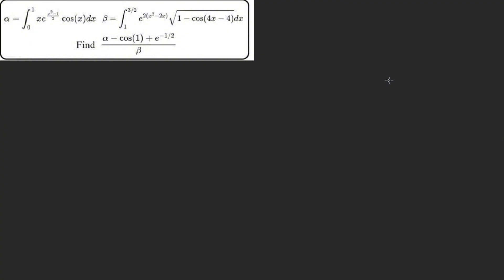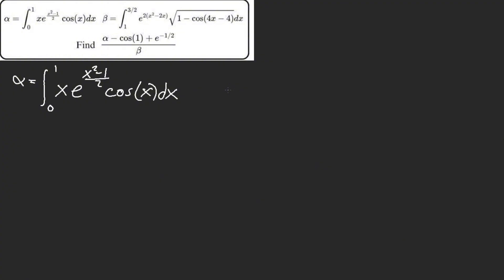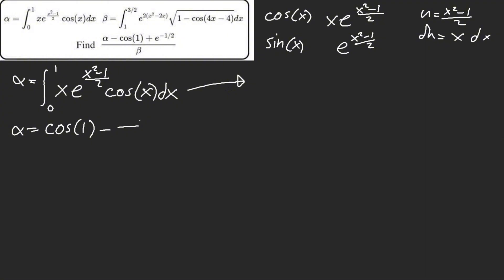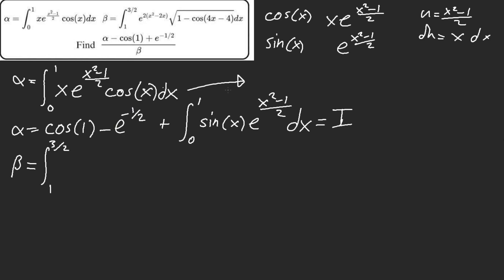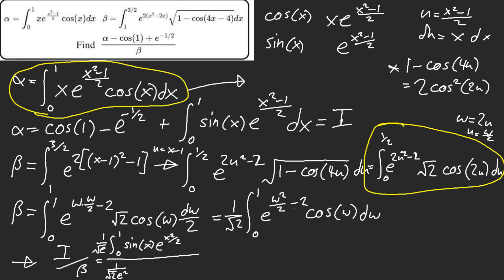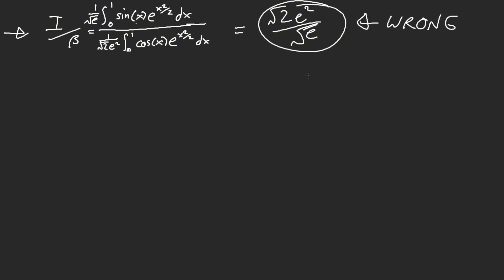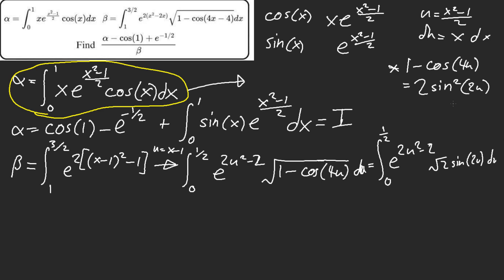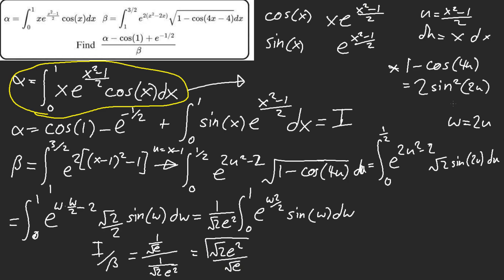This IIT Madras Integral Broke Me... [IIT Madras Integration Bee 2024]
Latex: \alpha=\int_{0}^{1}xe^{\frac{x^2-1}{2}}\cos(x)dx
\beta=\int_{1}^{3/2}e^{2(x^2-2x)}\sqrt{1-\cos(4x-4)}dx
\text{Find }\frac{\alpha-\cos(1)+e^{-1/2}}{\beta}